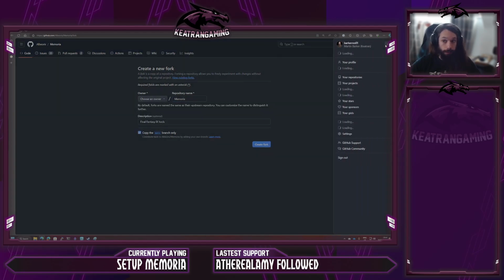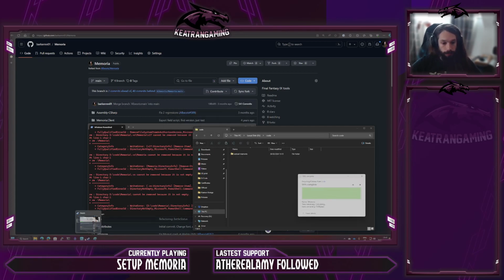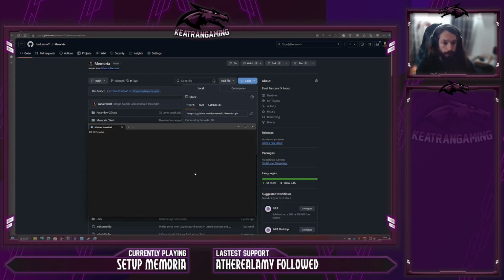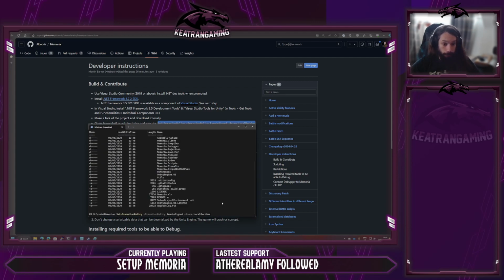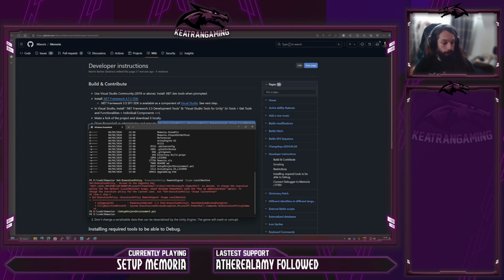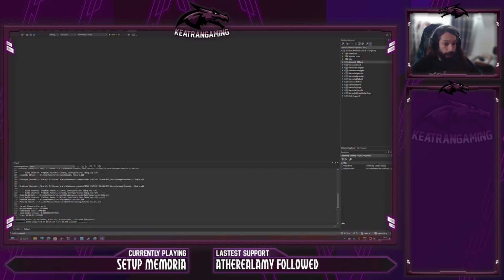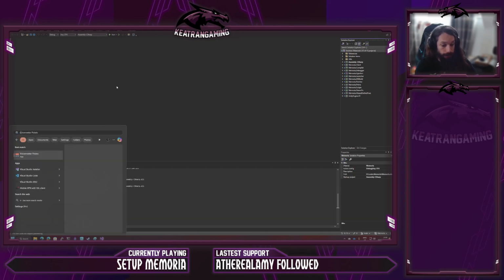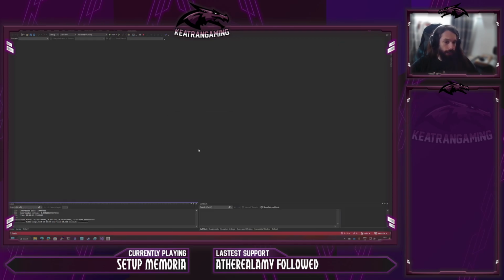How to setup Coding & Debugging in Memoria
This video is a follow on that covers how to setup the coding environment and ability to debug the game.